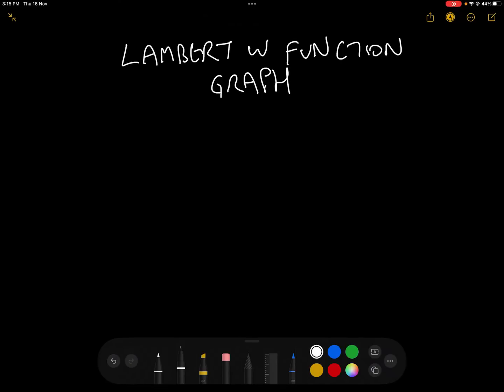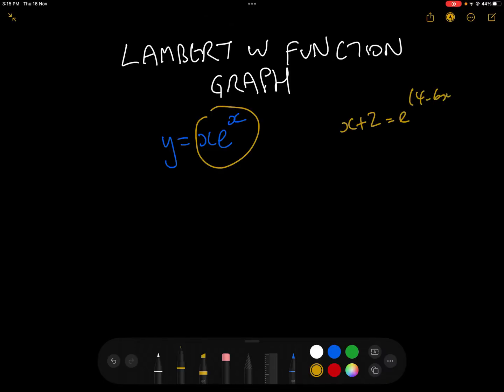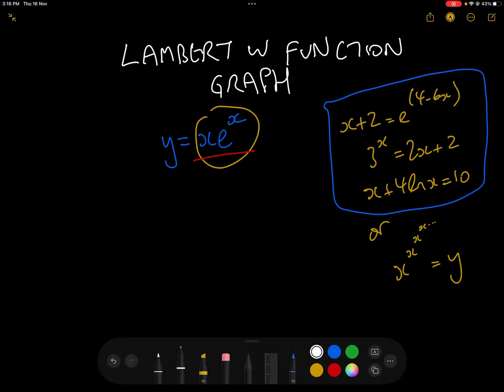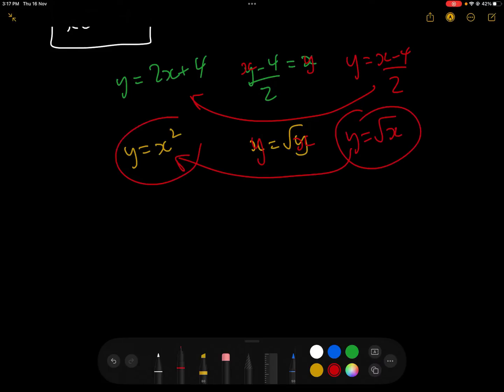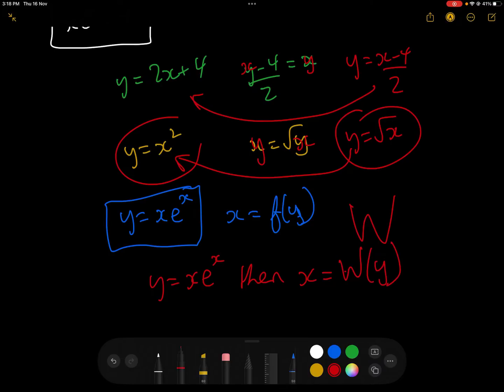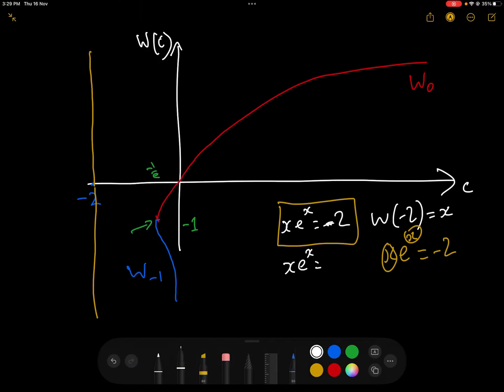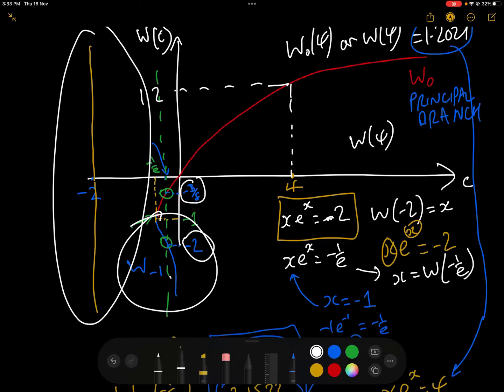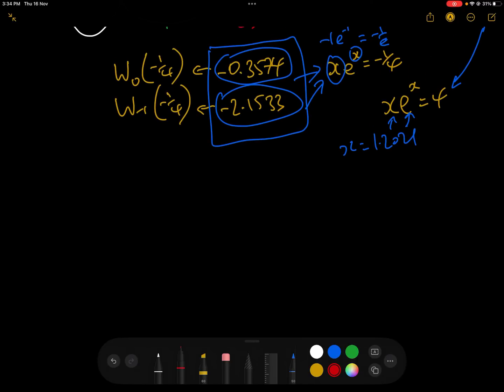The Simple Guide to the Lambert W Function Graph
The Lambert W Function is an extremely powerful for solving equations that traditional algebraic techniques cannot. In this video we explain in simple terms what the Lambert W Function graph is and how it can help us solve four equations xe^x = -2, xe^x = -1/e, xe^x = -1/4 and xe^x = 4.
Between them these four solutions explain very well the various branches of the Lambert W Function.